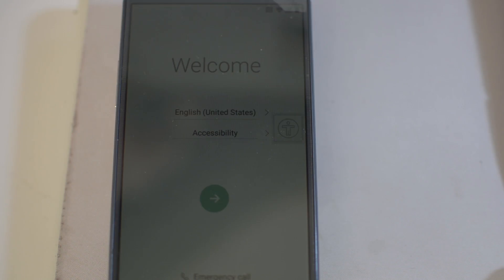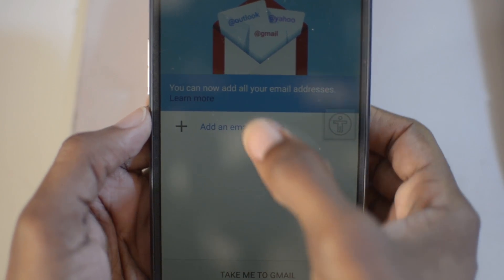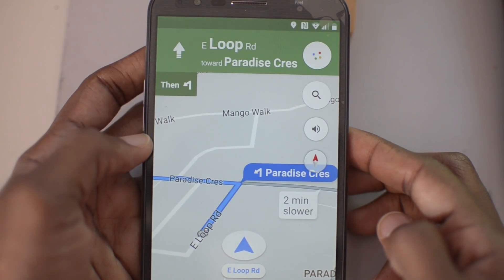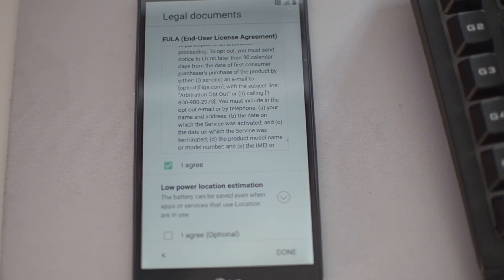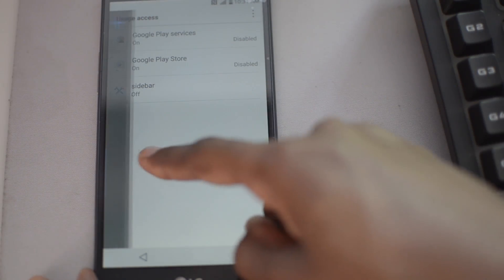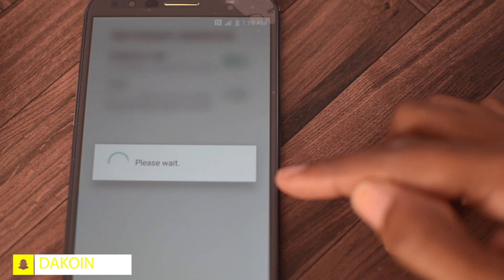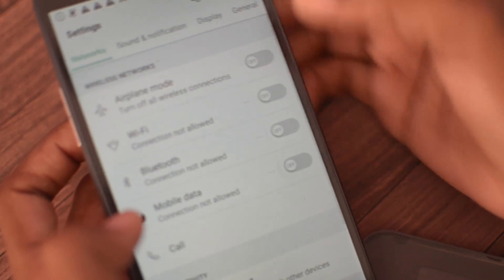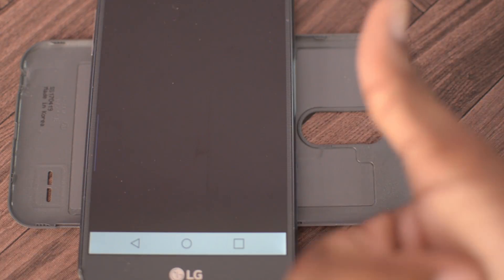🔓Brand New FRP Bypass for LG (September 2017)🔓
Brand new method on how to Bypass FRP lock on a LG Device  with Android 7.0, April 5 patch.

Shorcut Master APK (Click on Android 4.3 hidden shortcuts)

If this method doesn't work for you, then you can try working with companies that provide this particular service.
Unlock Junky ) is a dedicated FRP website that aims at unlocking Google accounts on mainly LG and Samsung devices!!

Please bare in mind that unfortunately this method won't work for all device's, if your device is amongst those device's then this would surely work

😊Periscope: Dakoin